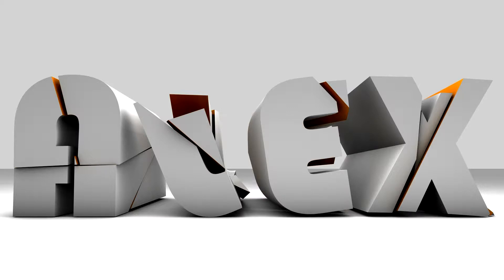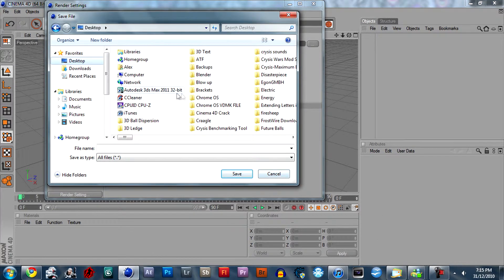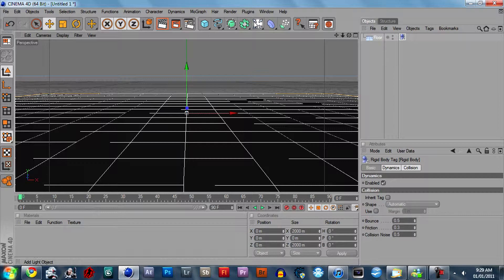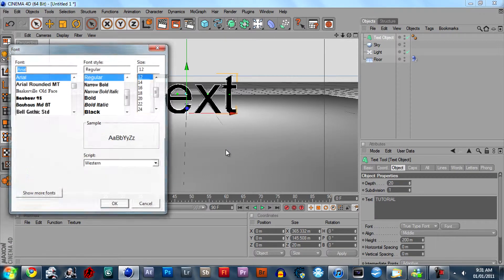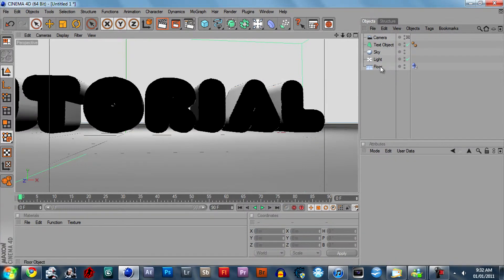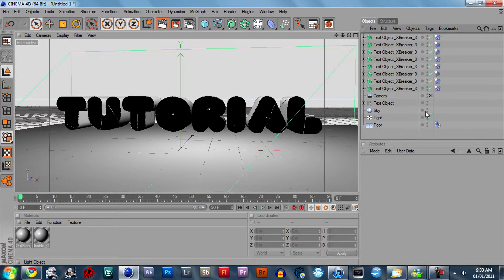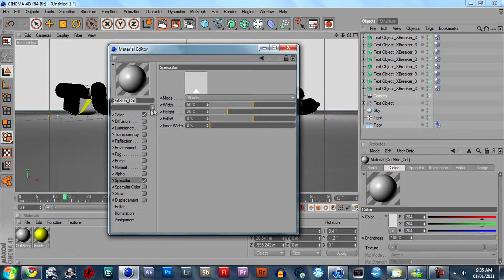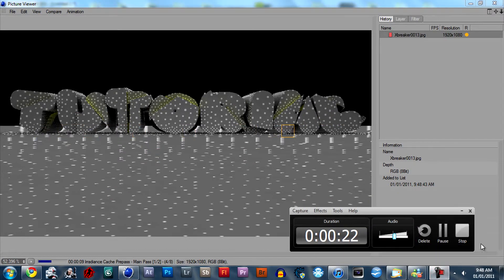Cinema 4D Plug-In - Xbreaker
Sorry that my voice sounded bad, New Years Party . haha